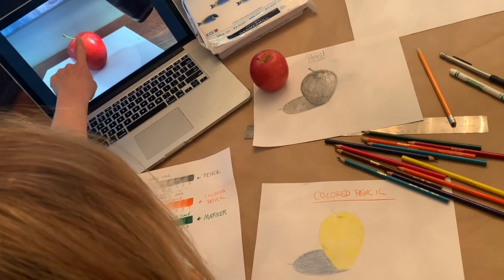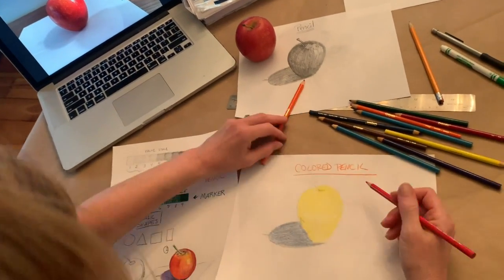Essential Art #2- Drawing an Apple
This video is about Essential Art #2- Drawing an Apple